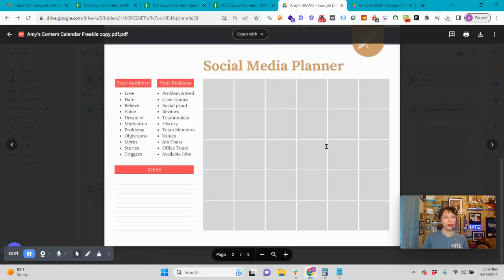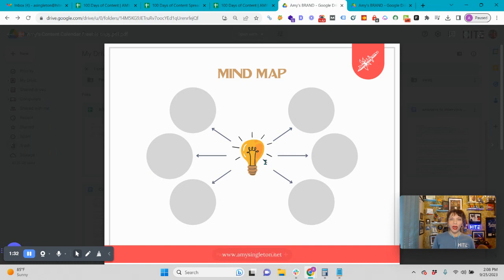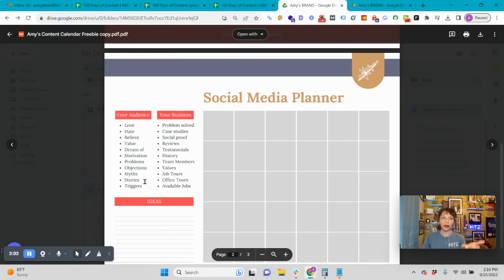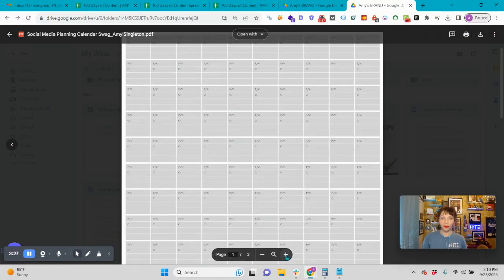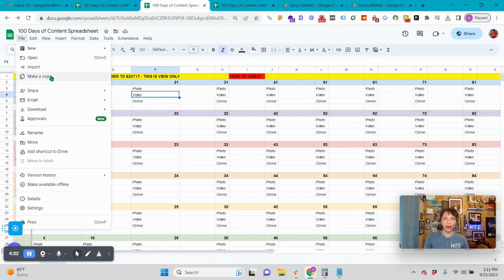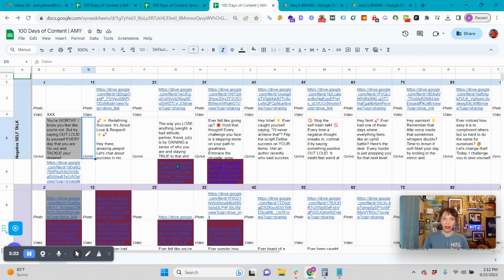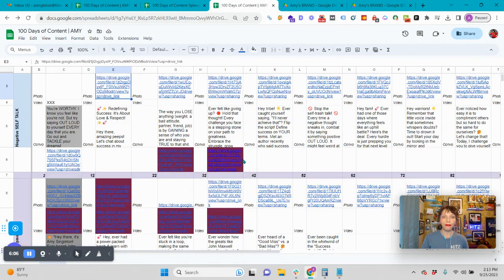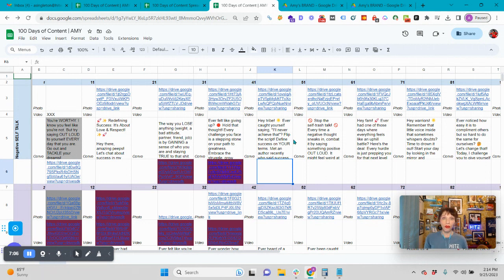Social Media Content Planning Tools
Hey there! Thank you for being committed to reach your ideal clients online & serve them like none other! These tools will help you to brainstorm & create 100 days of content for your social media channels.